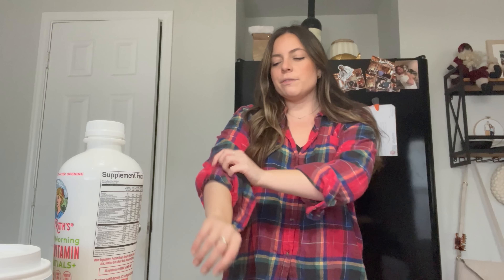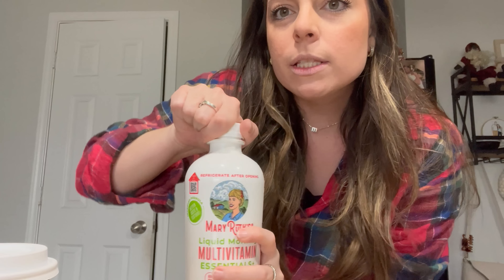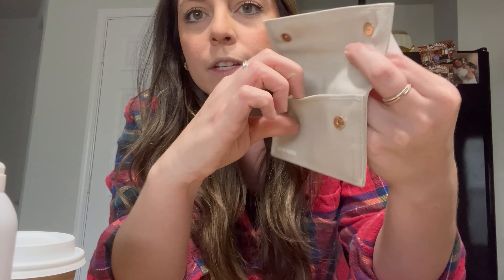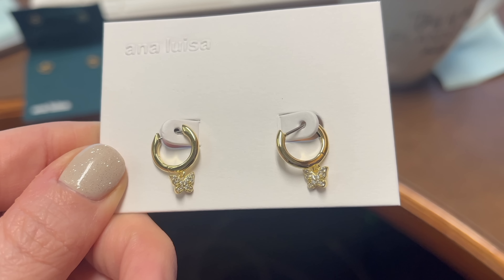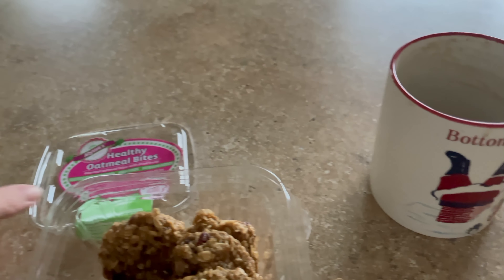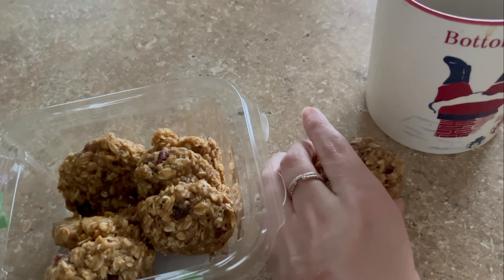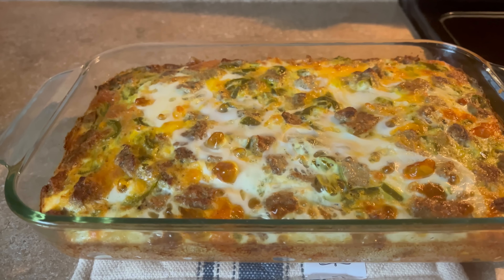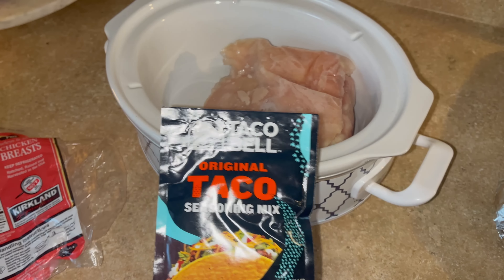WEEKEND VLOG(MAS) EGG CASSEROLE, MINI MEAL PREP & NEW JEWELRY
Vlogmas 2! WEEKEND VLOG(MAS) EGG CASSEROLE, MINI MEAL PREP & NEW JEWELRY

Espresso Pods for Vertuo Next Machine
Favorite Athletic Shorts
Work Flats/Mules
Work shoes/ Mules (true to size)

My pots & pans!

Try out Imperfect Foods and get $20 off your first 4 orders ($80 in free groceries!)

Scan receipts for gift cards: Sign up for the FREE fetch app! Try it, we’ll both get 2,000 pts!